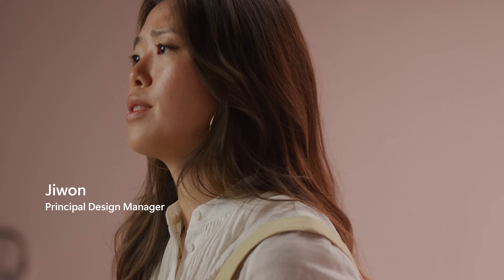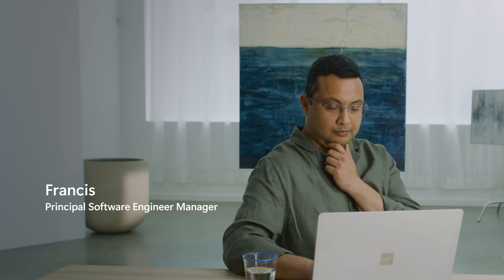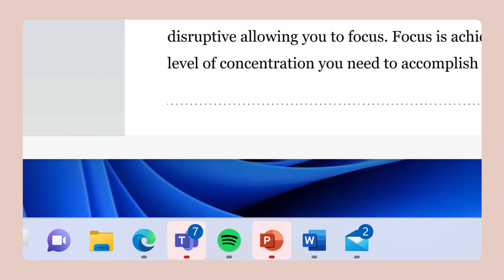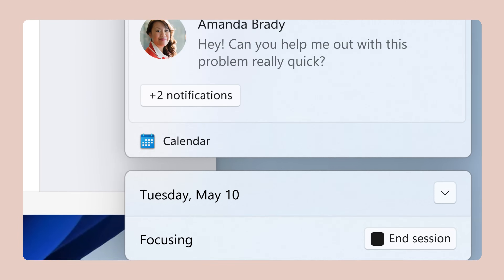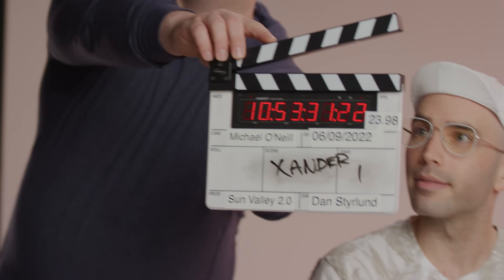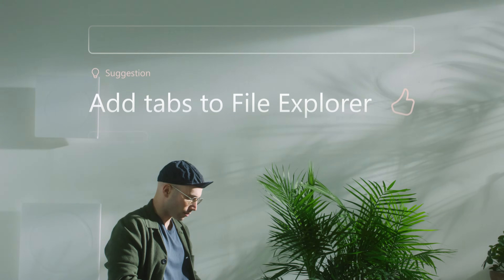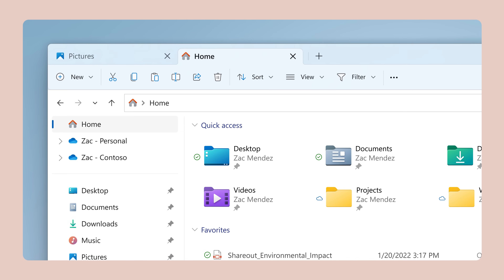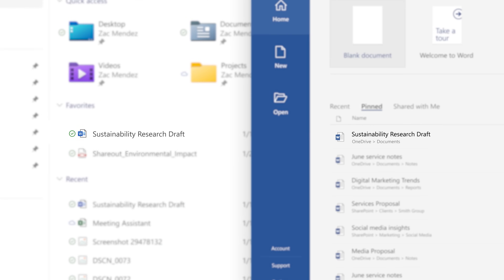Windows 11 Productivity features: Focus and Tabs in File Explorer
Watch behind the scenes story of us making Productivity features like Focus and Tabs in File Explorer from Windows 11 2022 Update. to learn about why and how we built Windows 11.